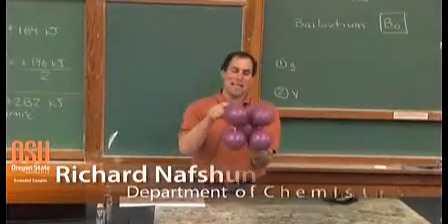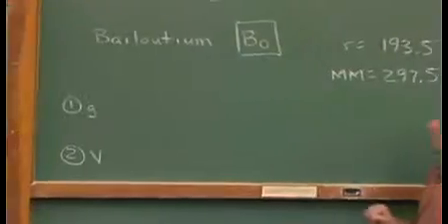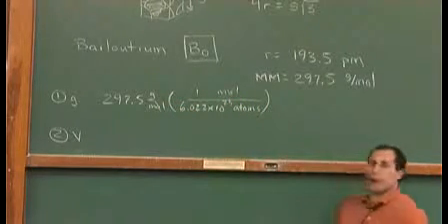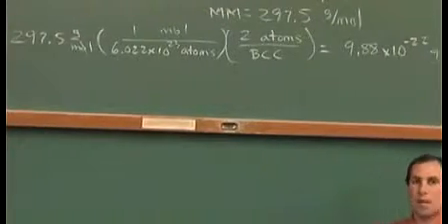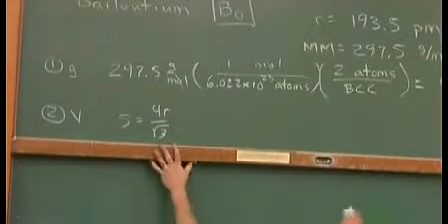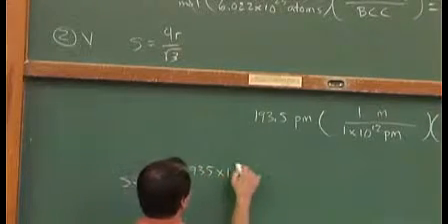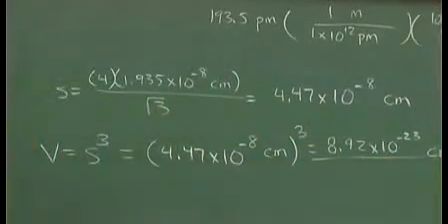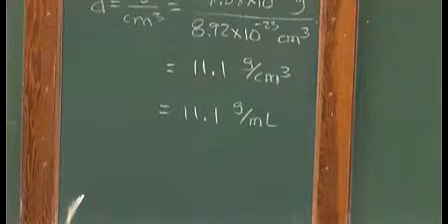Body Centered Cubics